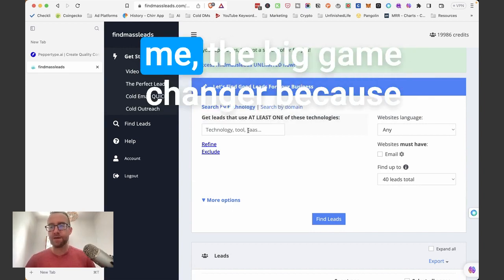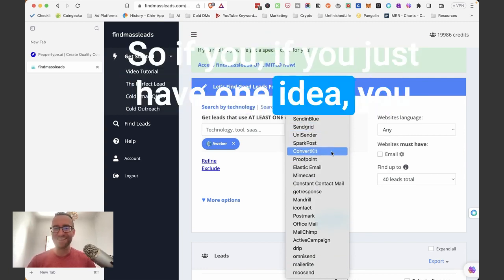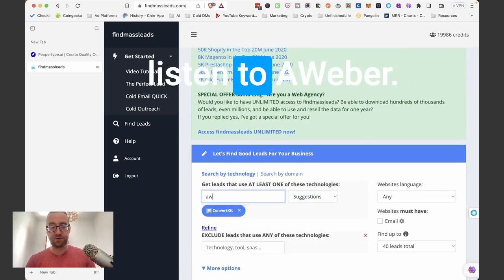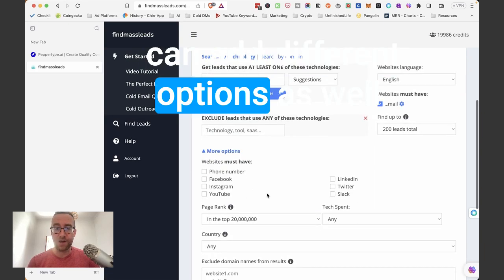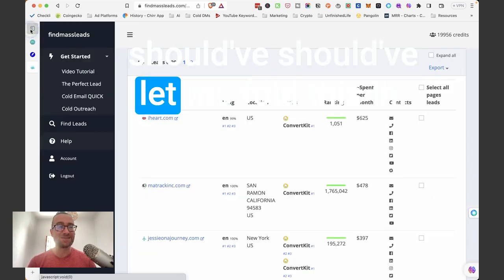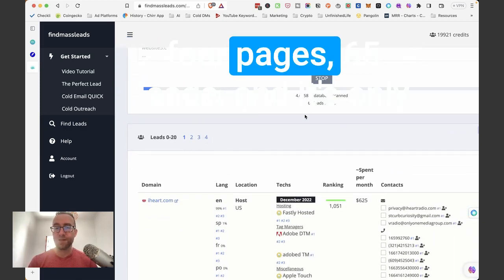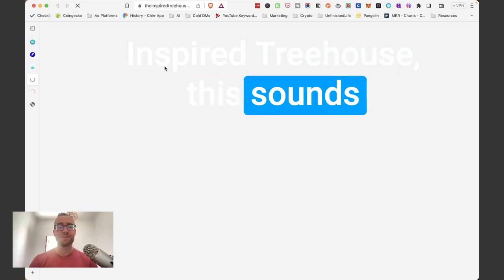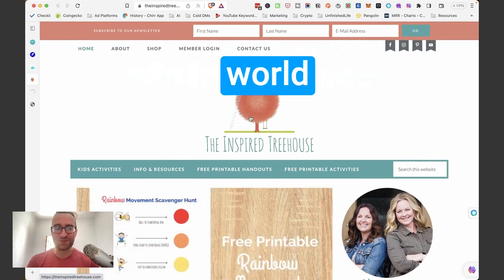FindMassLeads: How To Market to Course Creators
Want to market to course creators? Like people who have actually created a course on Udemy, Thinkific, Teachable, FreshLearn or other LMS platforms?

This is exactly how to find course creators!

Use FindMassLeads to find course creators - like creators using Thinkific, Teachable, etc.

This is an awesome tool to easily and quickly find people who have a digital course but need help marketing their expertise.

Highly recommended tool for any digital marketer who wants to make more money and close more clients.

It's wild to be able to reach creators who need your help!

It's FREE!